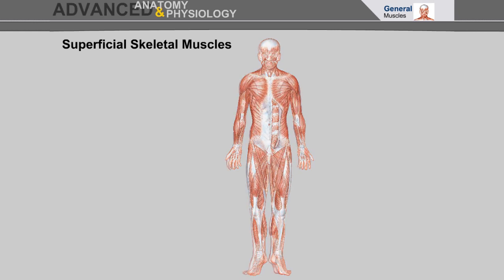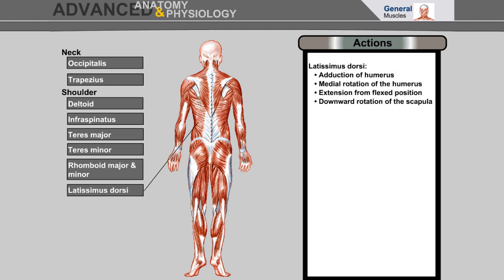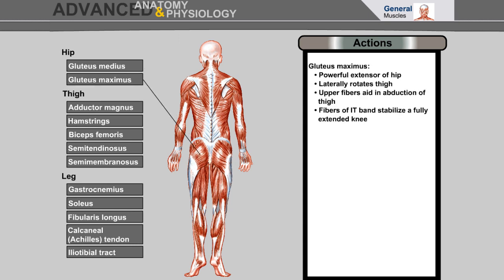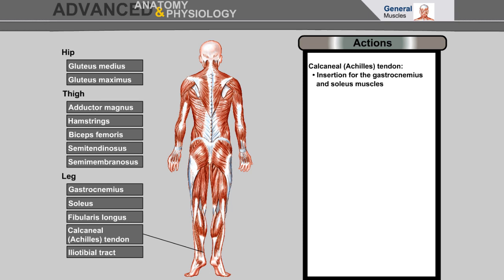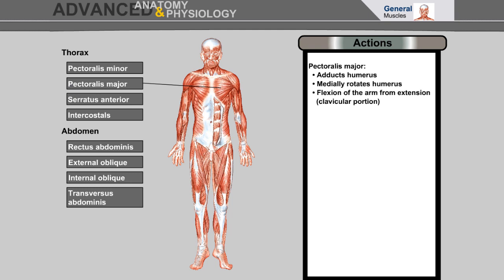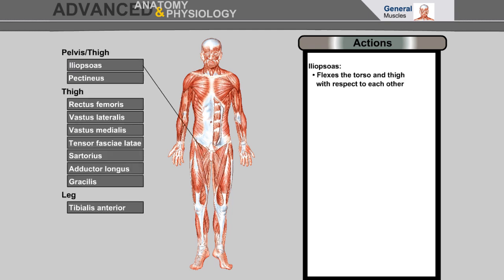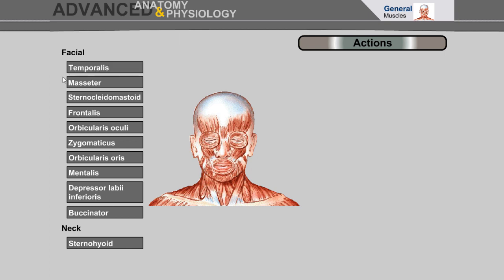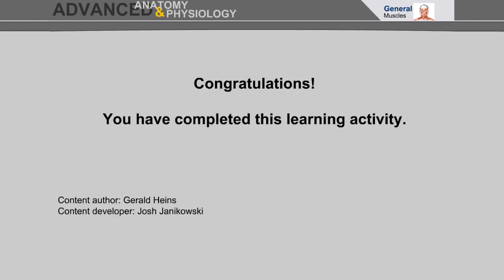Superficial Skeletal Muscles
In this screencast, learners read descriptions of the actions of the superficial skeletal muscles and see their locations.

Credits:
    - Content Author:
    - Video Developer: